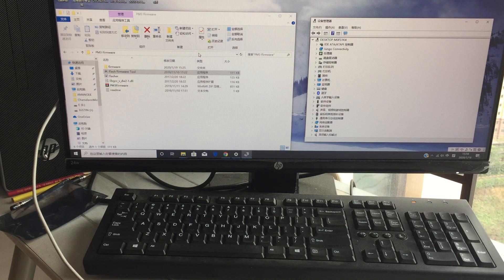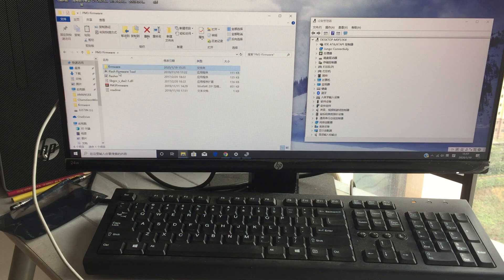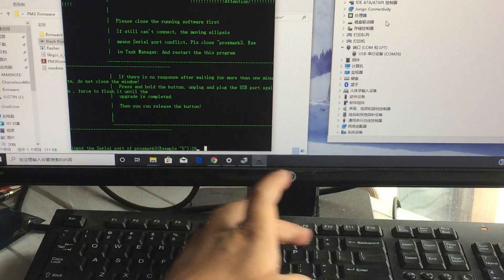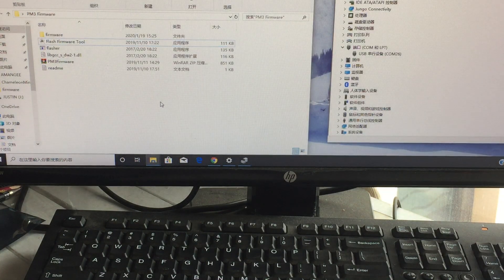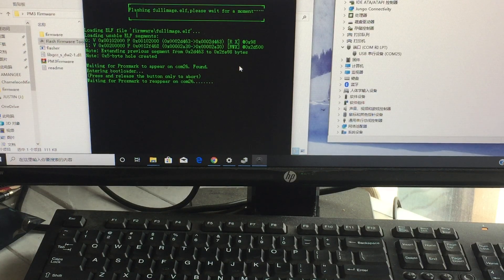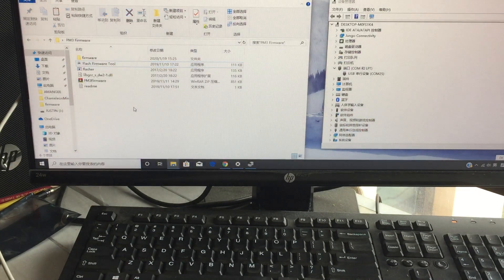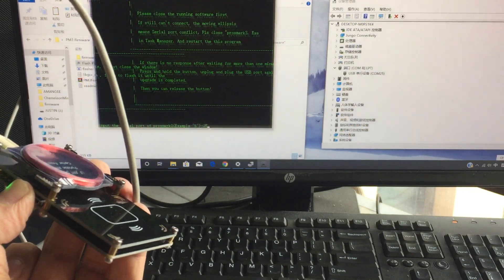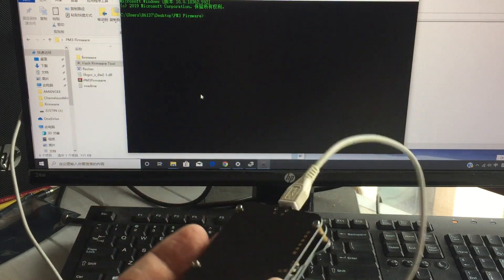how to reflash update the firmware of proxmark3 PM3,iceman firmware,lb firmware in windows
reflash PROXMARK3 firmware easily by software in windows,
and if you flash wrong firmware to break the proxmark3, usually you can fix it by press the button to force reflash it.